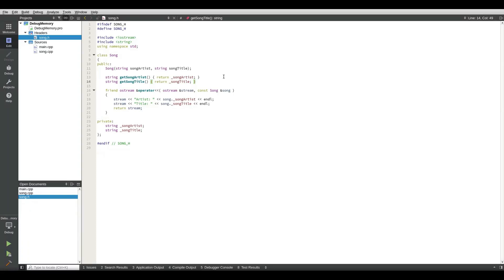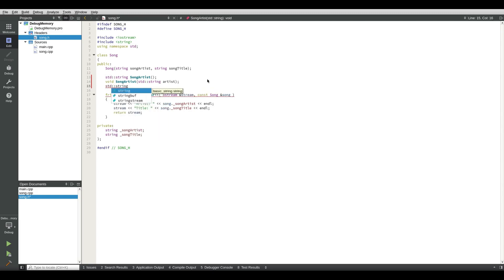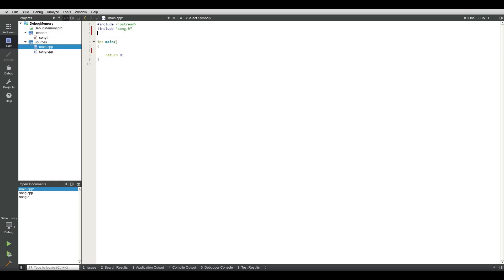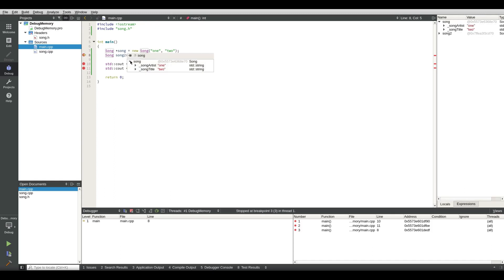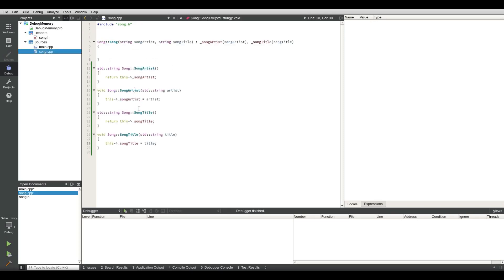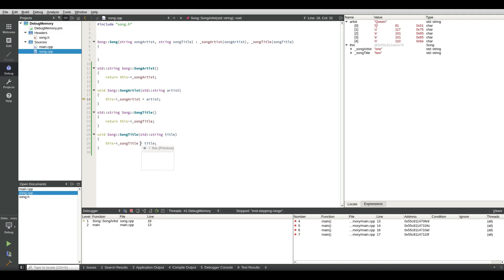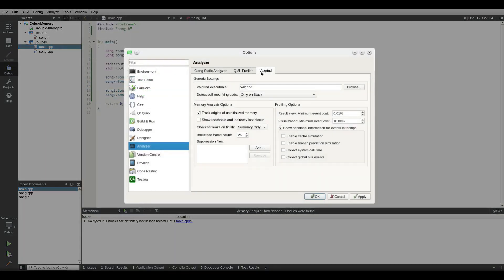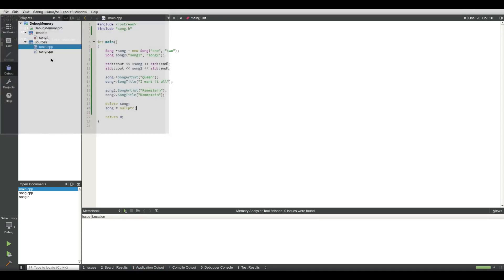Debugging and Memory Leak detection